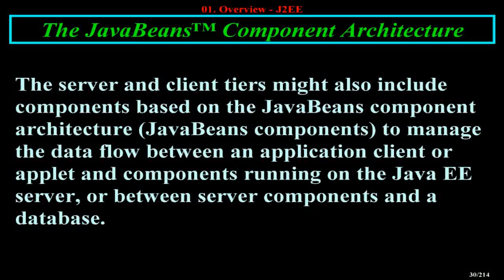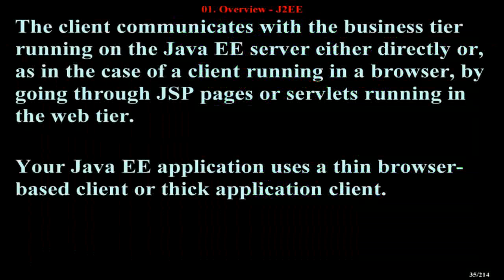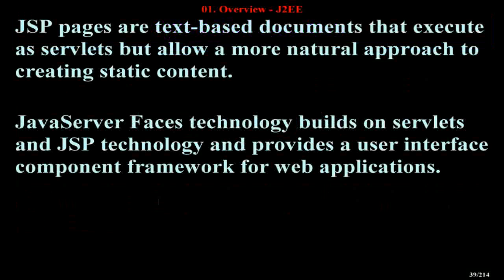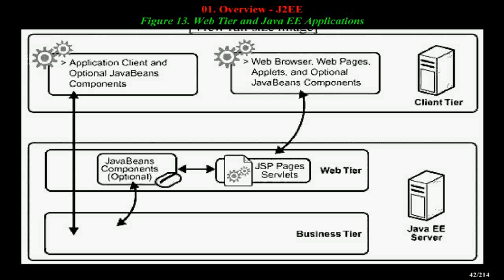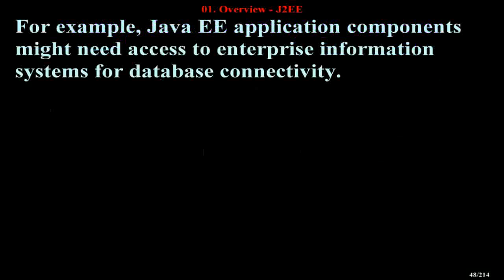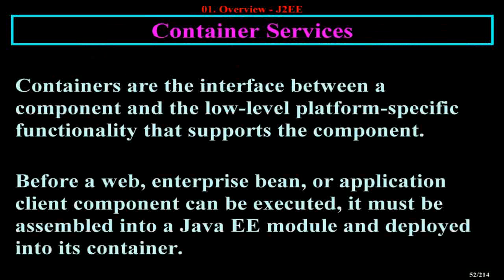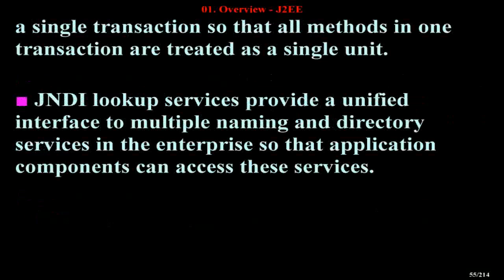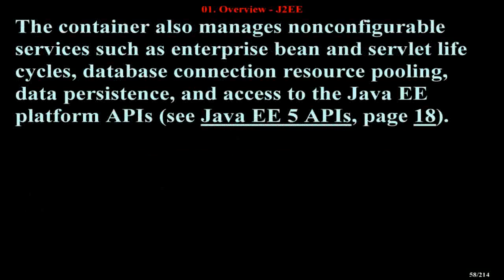J2EE Overview 2-8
THIS MATERIAL BEEN TAKEN FROM SUN's Java.EE 5 Tutorial 3rd Edition Nov 2006